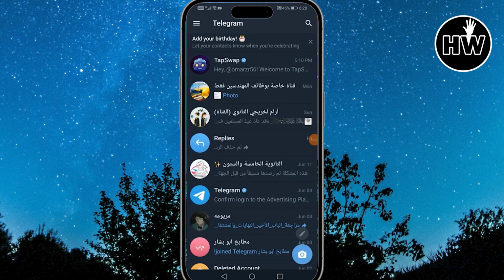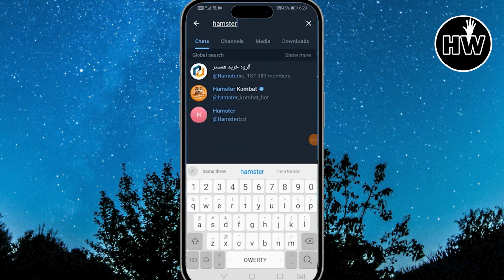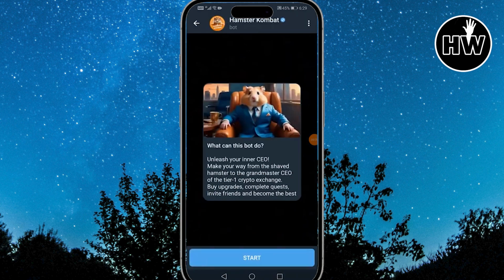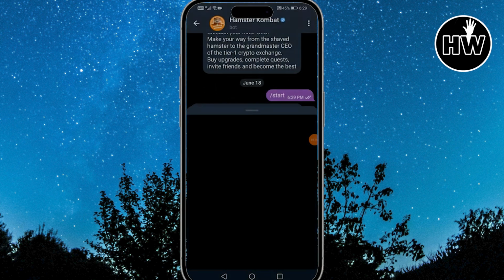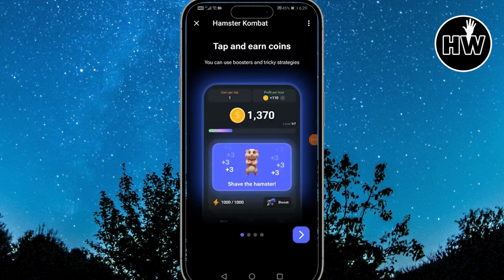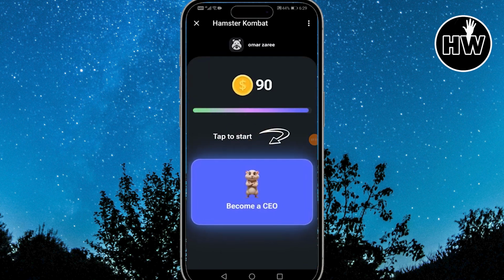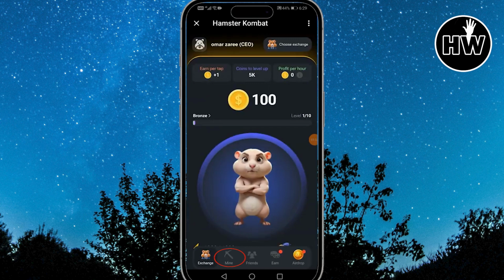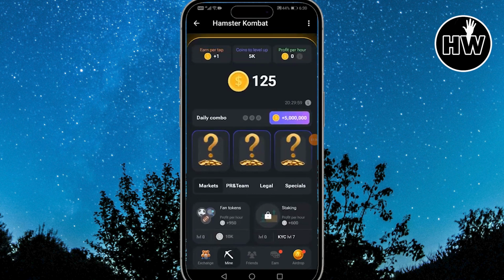How To Download Hamster Kombat App: iOS & Android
Free Earning Money
In this video, we'll show you through the entire process, from finding the app in the store to getting it installed on your device.